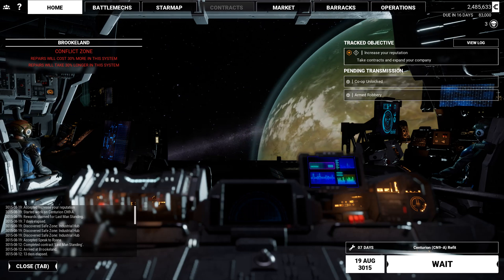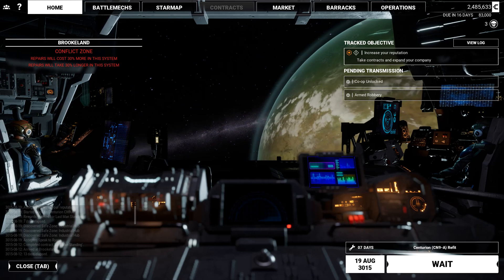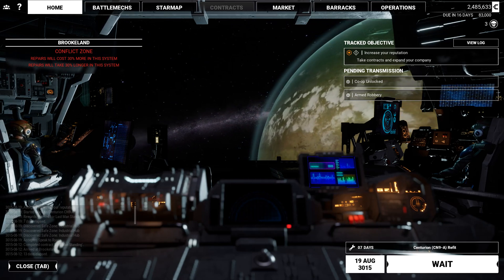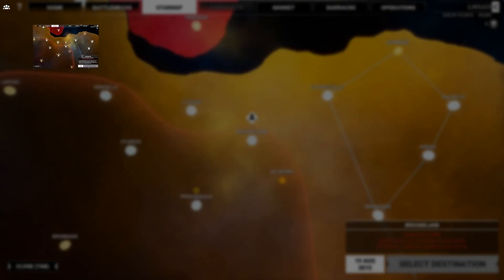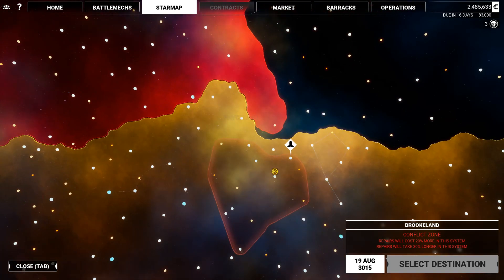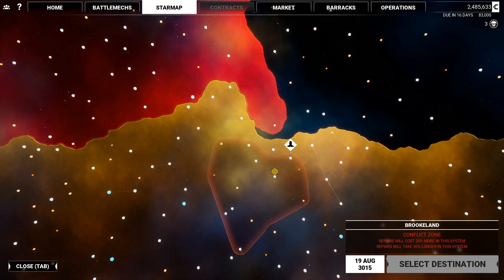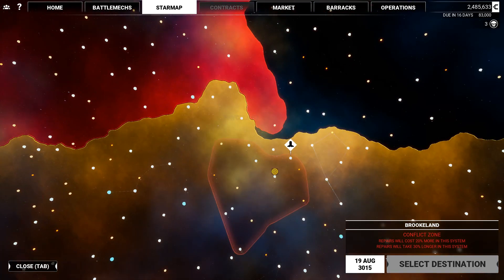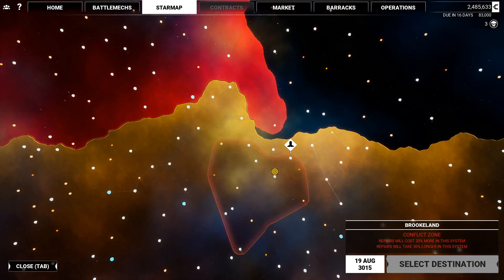Let's Play MechWarrior5 # 1 Tips and tricks and how to start